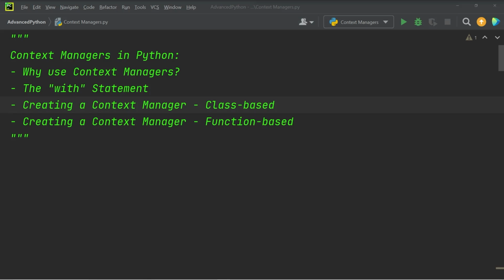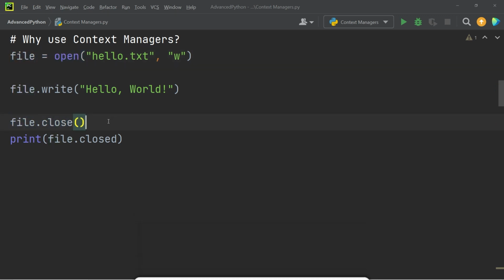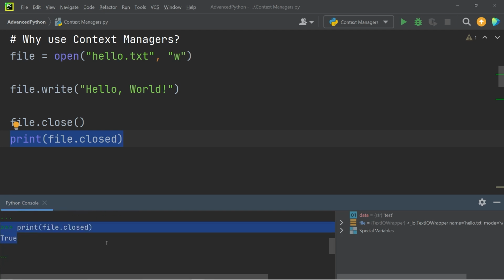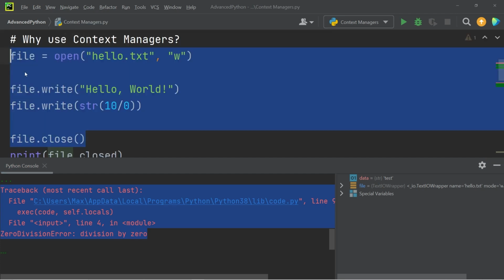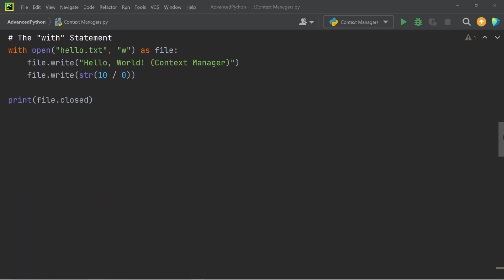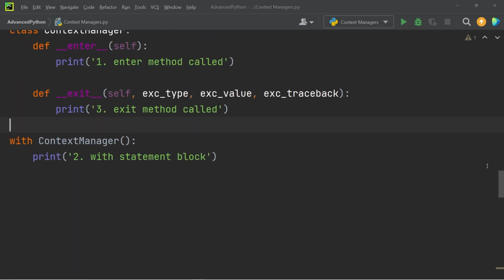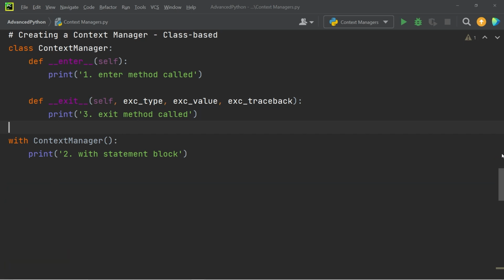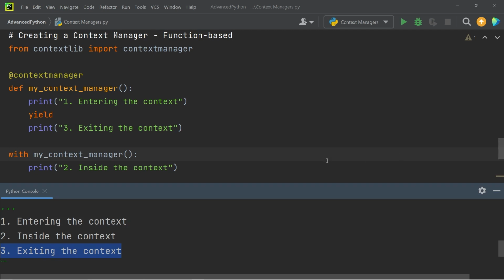Understanding Context Managers & "with" Statements | Advanced Python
In this video, we'll learn about Python's context managers and the "with" statement

◾◾◾◾◾ Timestamps ◾◾◾◾◾
00:00 | Content
00:18 | Why use Context Managers?
03:31 | The "with" Statement
05:00 | Creating a Context Manager (Class Based)
06:12 | Creating a Context Manager (Function Based)